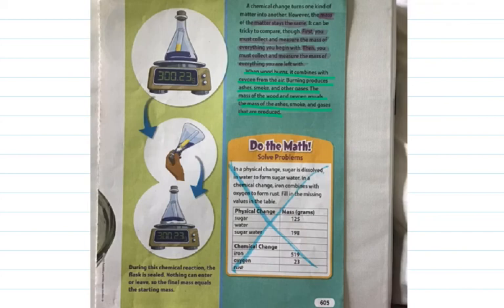Science Pages 604 605